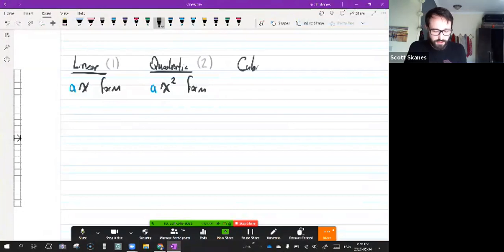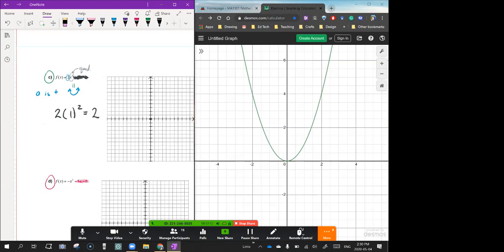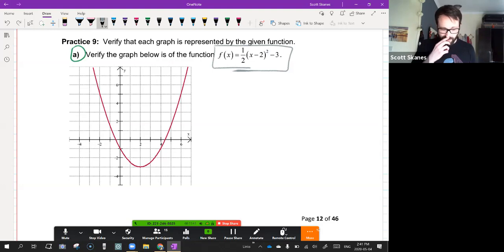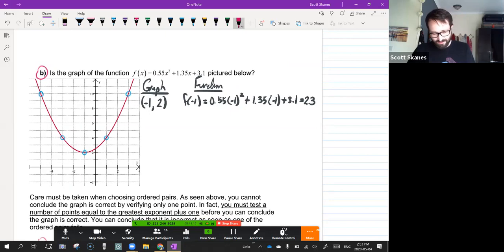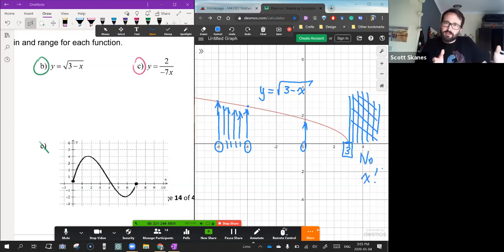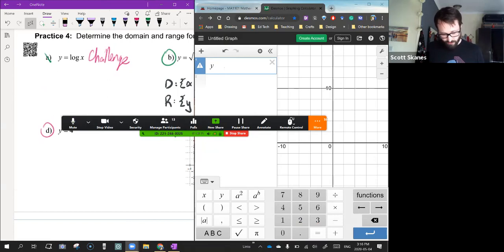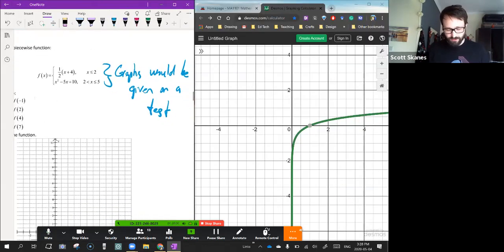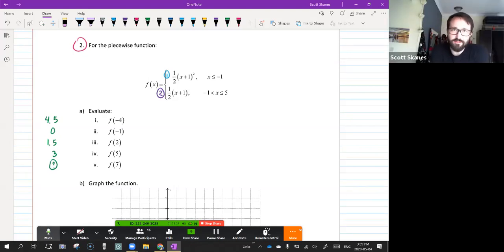MA1101-3 Functions 2 (May 4)